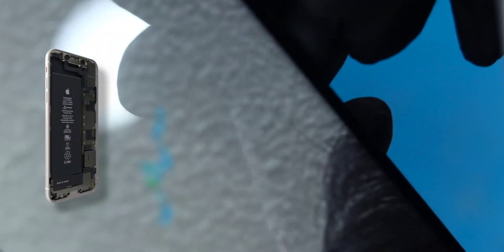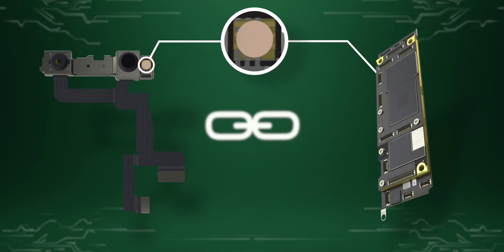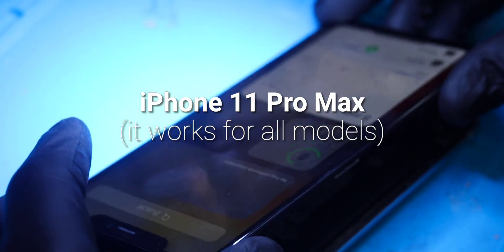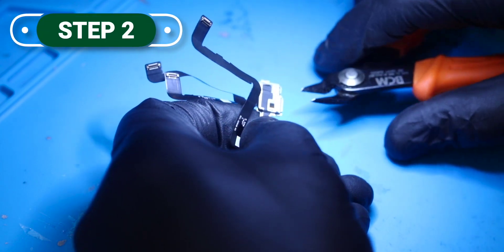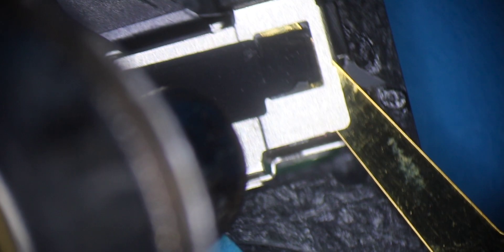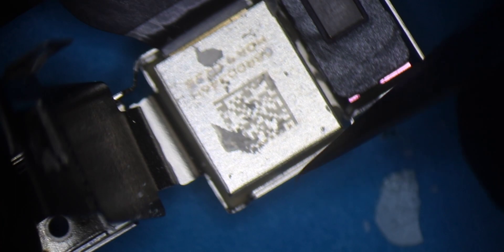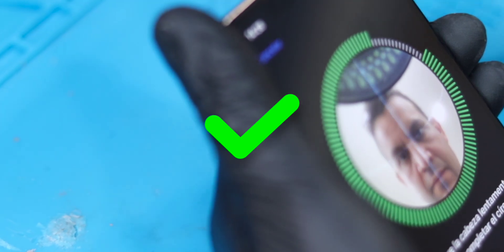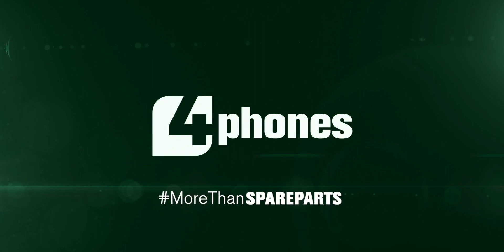How to change the front camera of an iPhone without losing Face ID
Sometimes the selfie camera of an iPhone model 10 and onwards gets damaged. Moisture, stain or scratches on the lens can occur. But, how do you make sure that Face ID will still work when replacing the front camera? We explain it to you!

🔝We are 4Phones International.
📱 Wholesaler of spare parts for electronic devices.